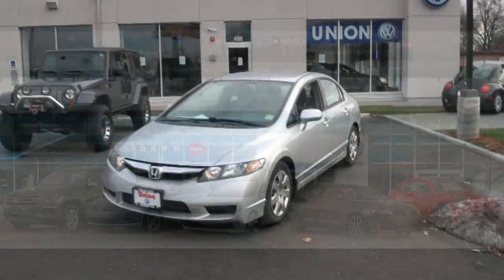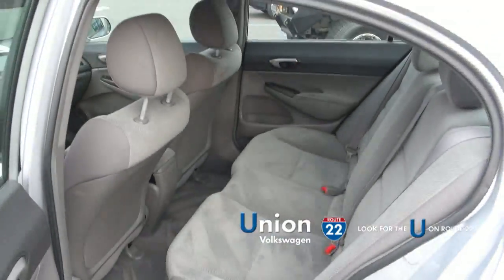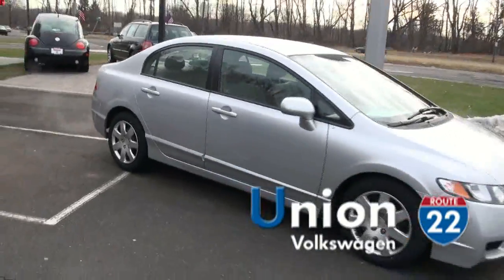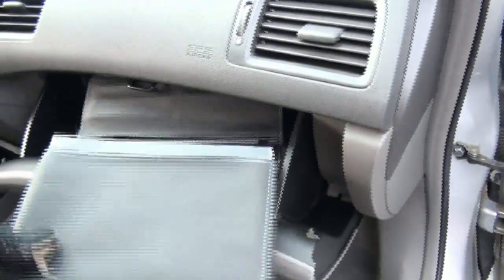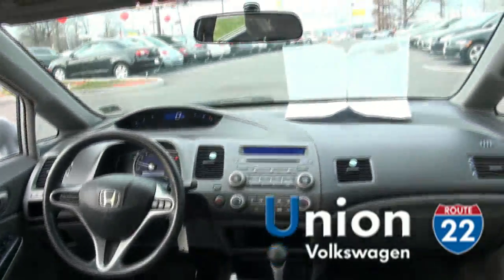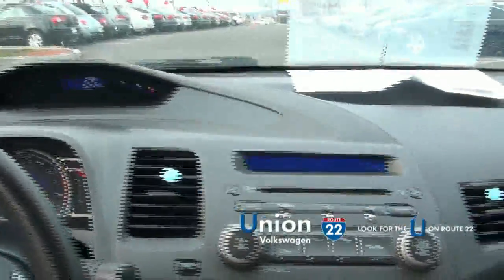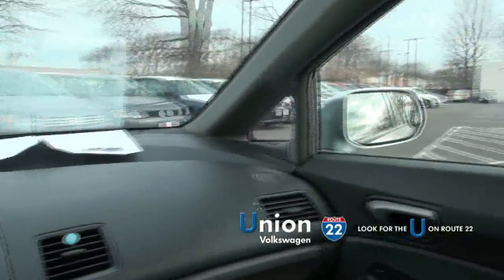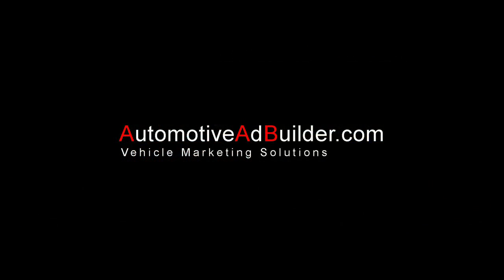2010 Honda Civic LX Sedan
Union Volkswagen Route 22 VW